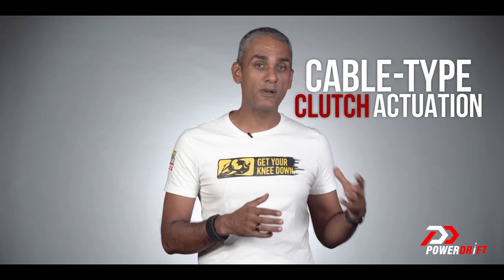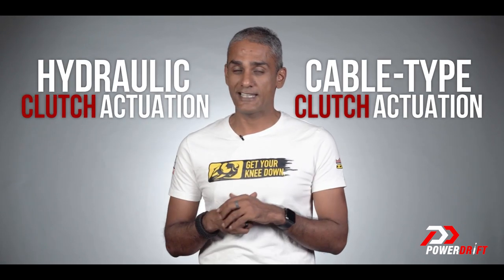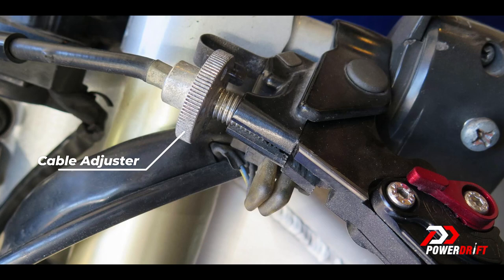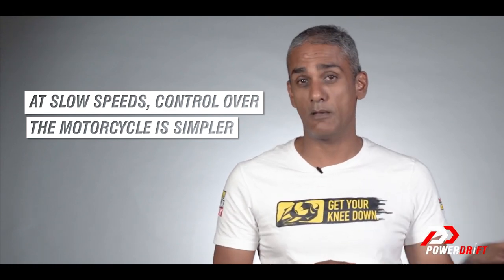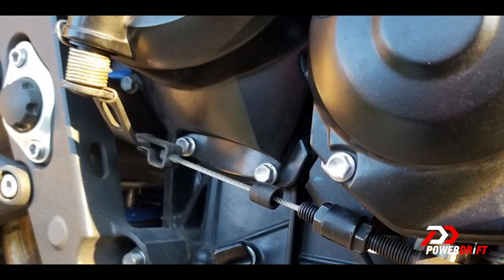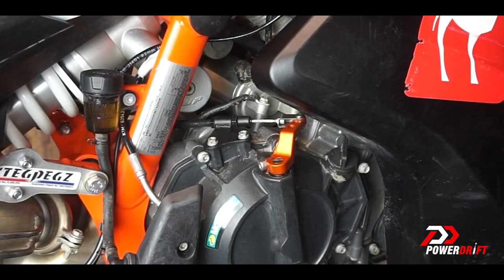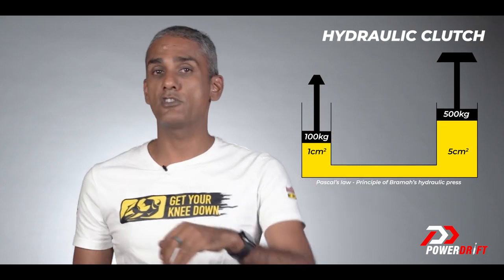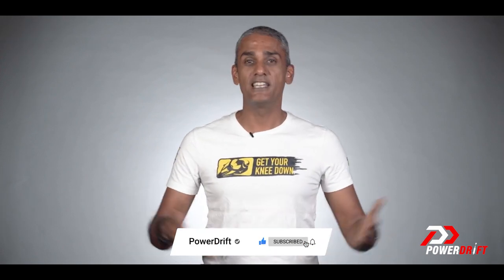PD Simplified - Cable Clutch vs Hydraulic Clutch | Which Is Better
Motorcycles clutches are actuated by either a cable or a hydraulic system, the former being the most common on affordable motorcycles. However, they do the exact same thing - disengaging the clutch’s friction plates. Cable-operated clutches require more effort, hydraulic ones not so much - but they are quite expensive. So which is better? In this episode of PD Simplified, Shumi explains how these systems work, and how you can make clutching easier without spending a ton of money.